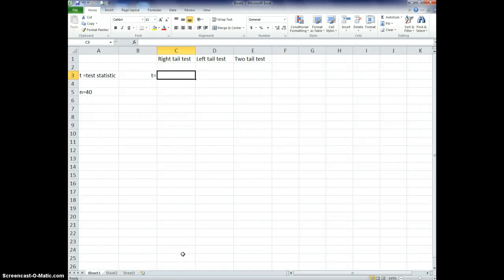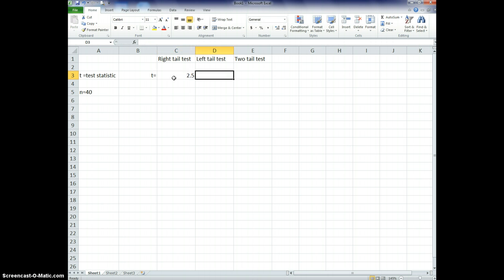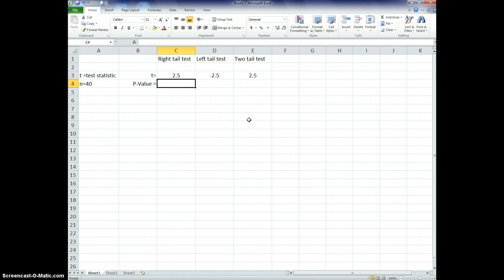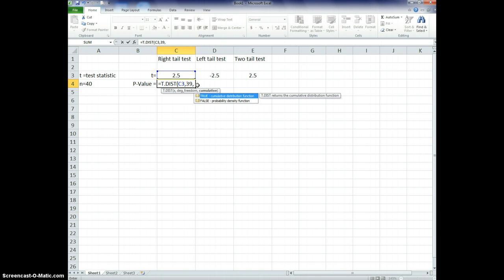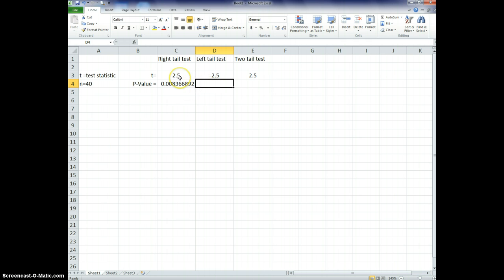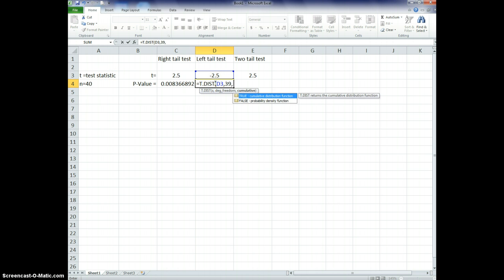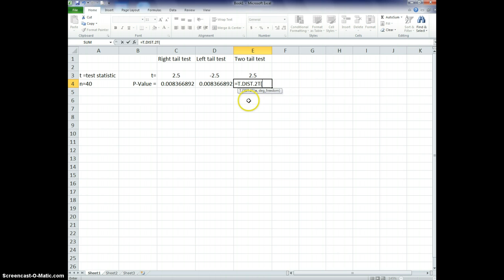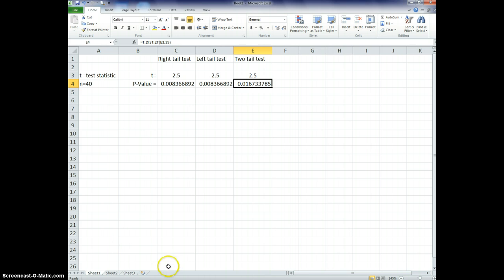P-Value in Excel for t-distributions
Explaination on how to use Excel to find the P-Value of a t test statistic.